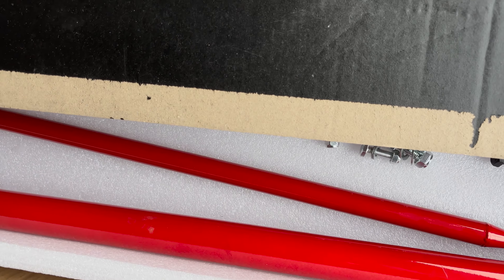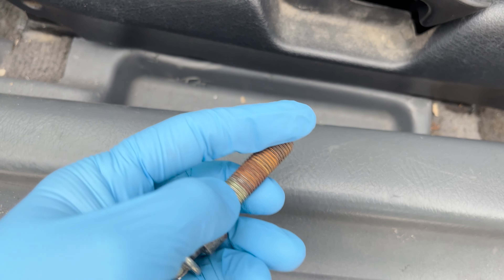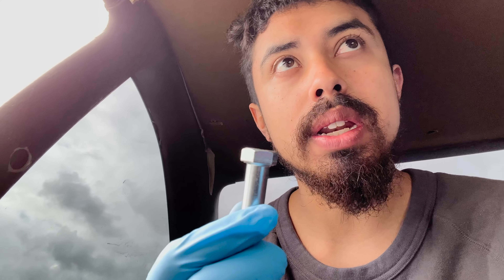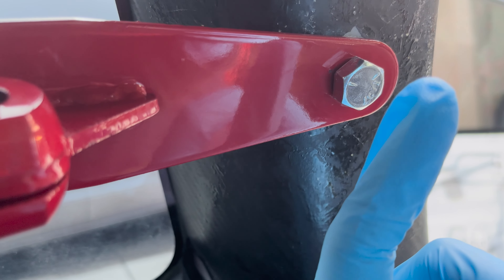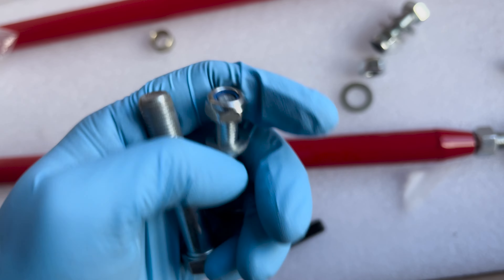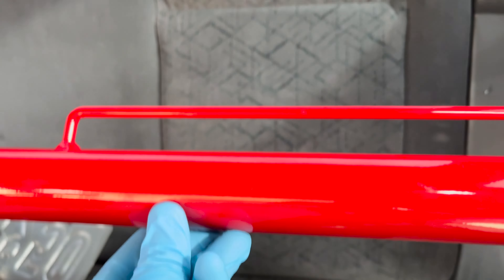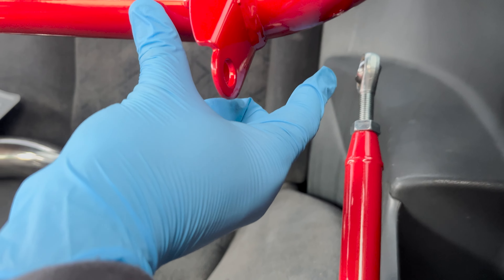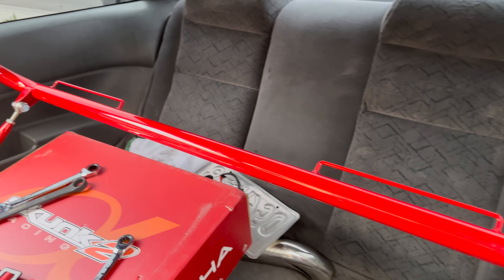Installing Braum Harness Bar - (96’-00’ Civic)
What's up everyone!  A step forward into getting the interior the way I envision it. Got around to finally getting a harness bar and sourcing the correct hardware to install it. Hope you guys enjoy! God Bless.